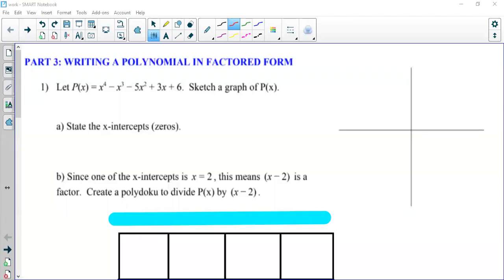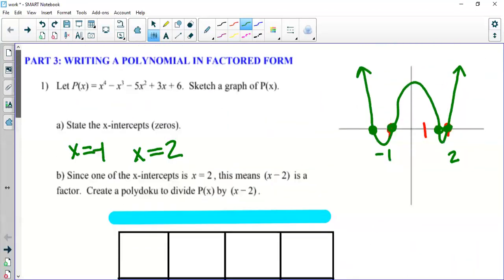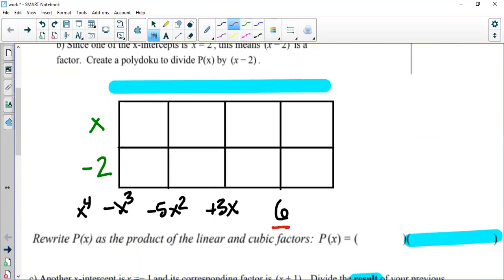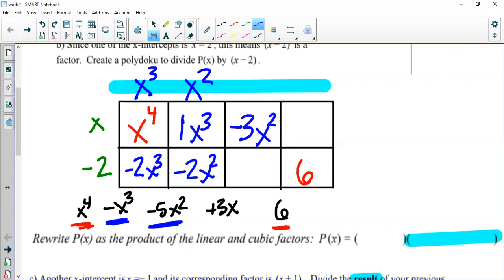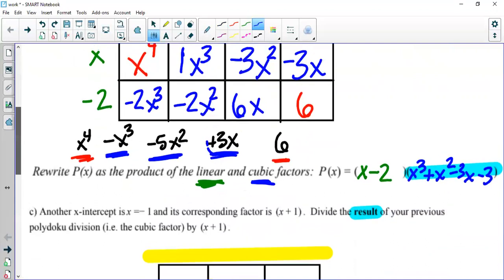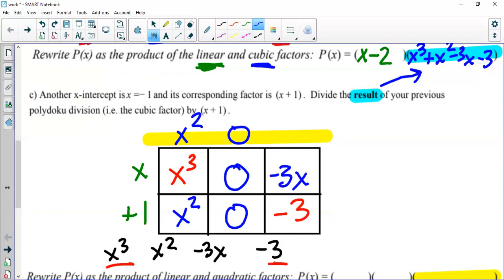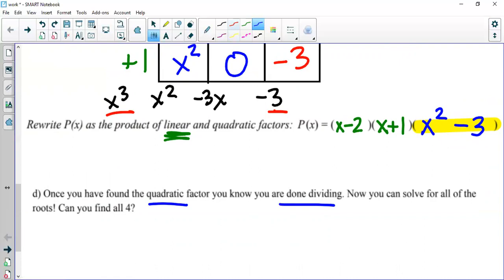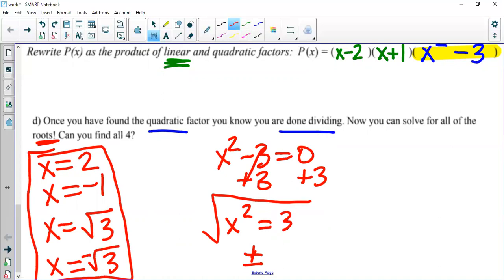Finding All Roots of an Equation Using Polynomial Division (Polydoku)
This example shows how to divide using a given linear factor (or real root) . This is done using a reverse area model (or "polydoku").